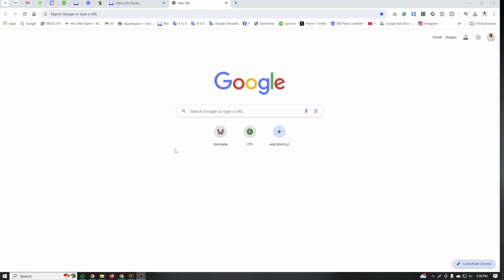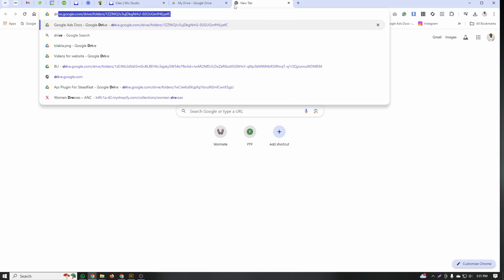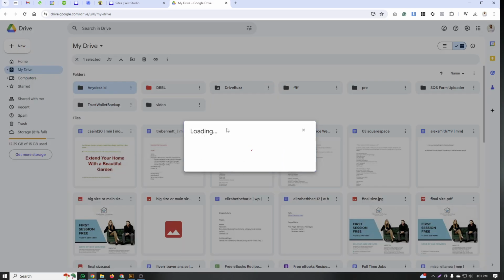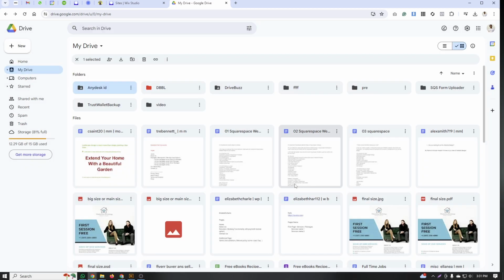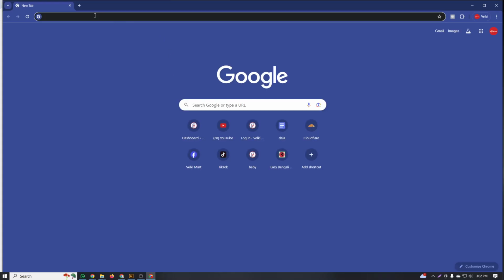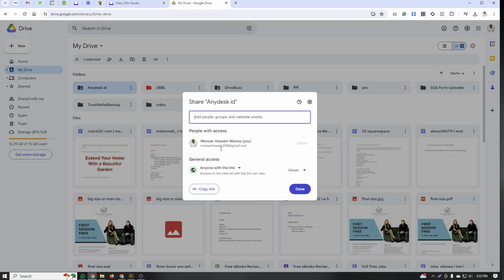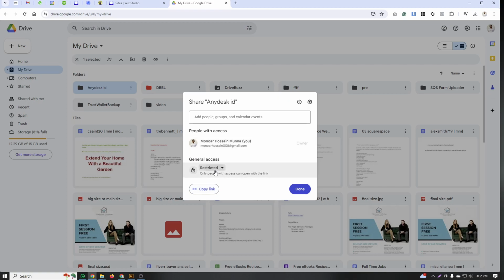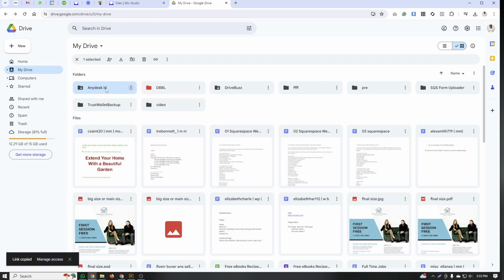How to share google drive folder with anyone | Wix Web Expert